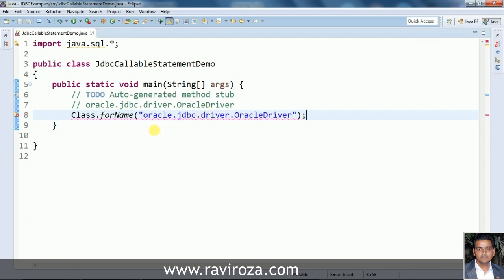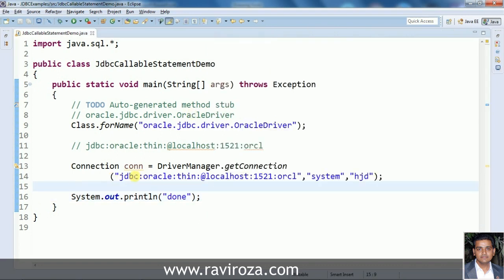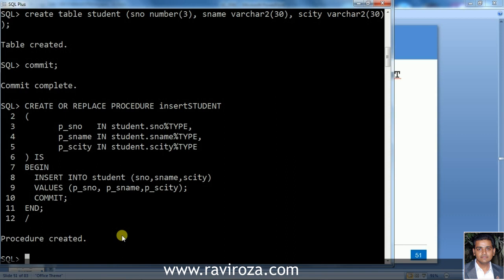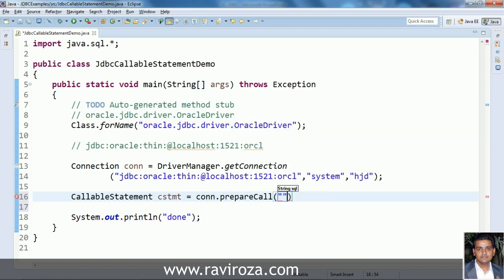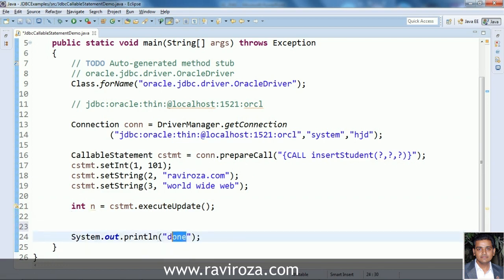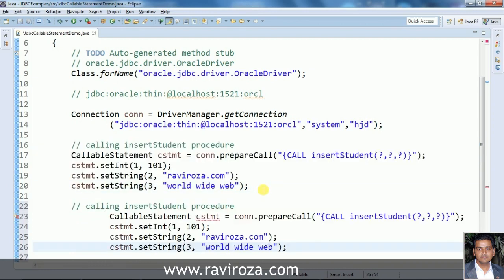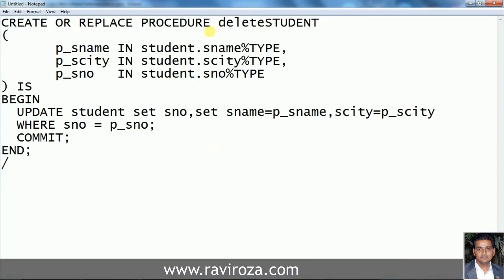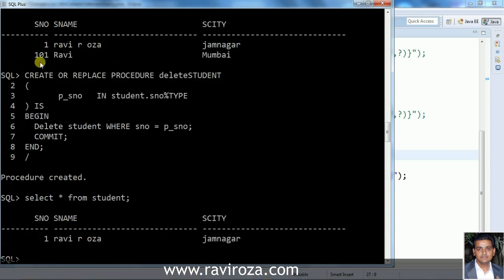JDBC Callable Statement Example (Gujarati)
- CallableStatement interface is used to call the stored procedures or functions.

- We can have business logic on the database by the use of stored procedures and functions that will make the performance better because they are precompiled.

- For example we need to retrieve the age of the student based on birthdate, one may create a function that receives date as INPUT and returns age of the student as the OUTPUT.

Three types of parameters:
- IN : It contains data that is passed to the procedure.

- OUT : It is the value returned by the procedure, the result parameter must be registered as an OUT parameter

- INOUT : It can be used for both input or output.